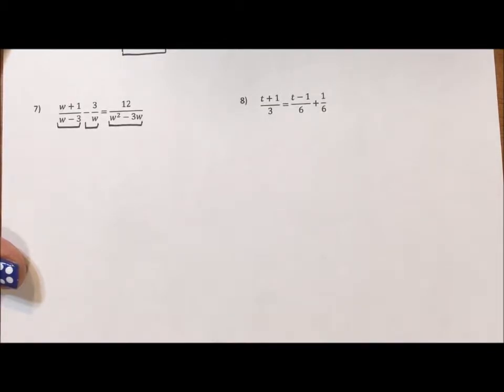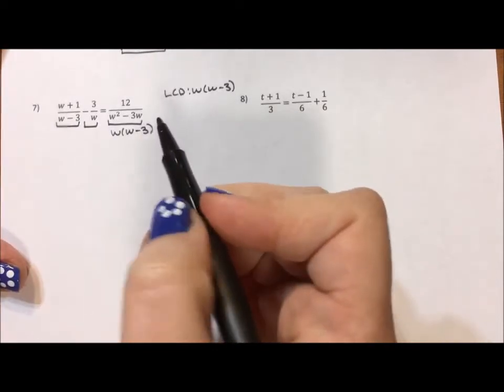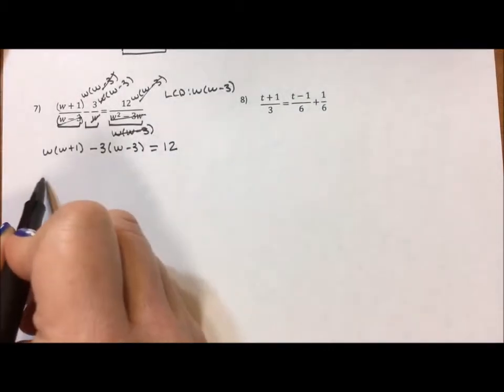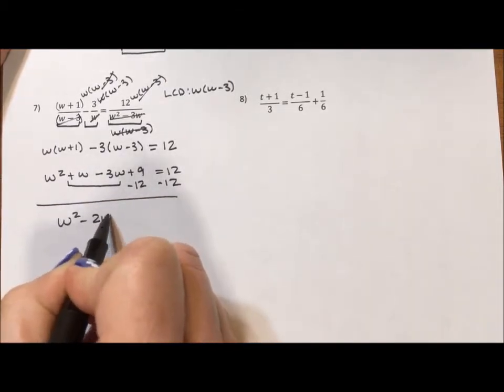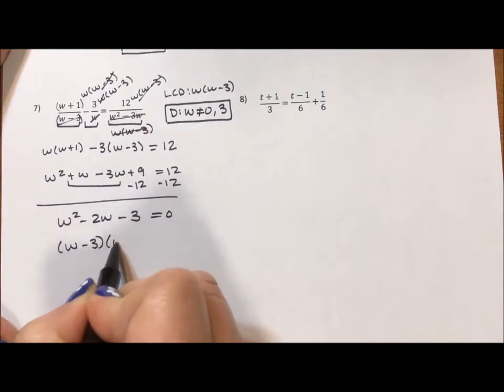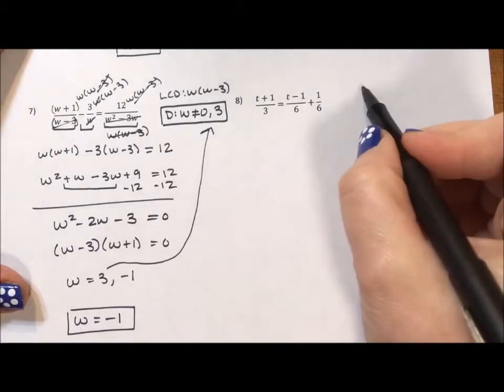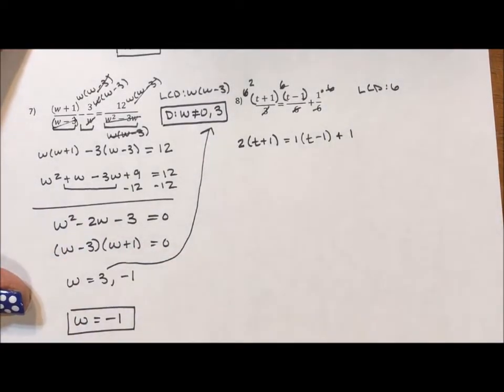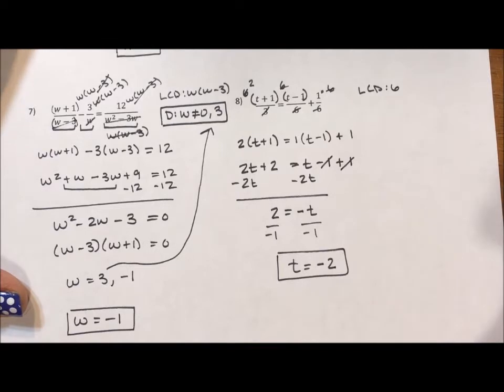Rational Equation - Solving 4